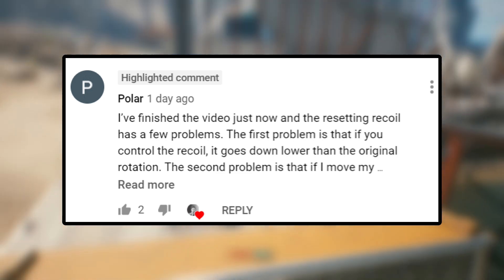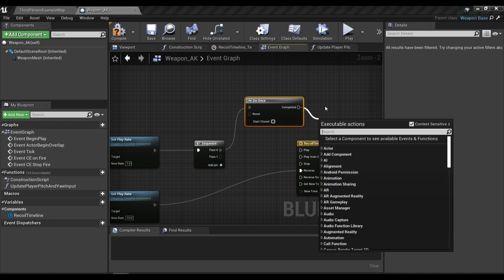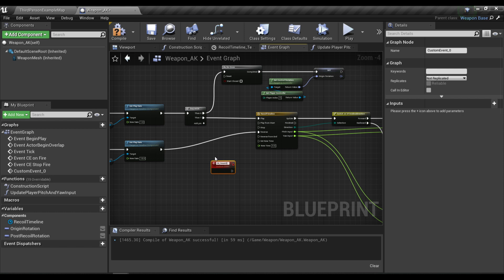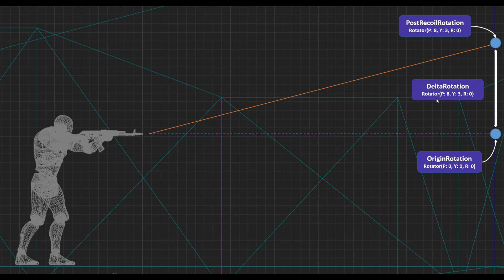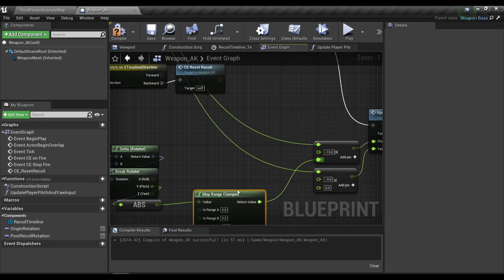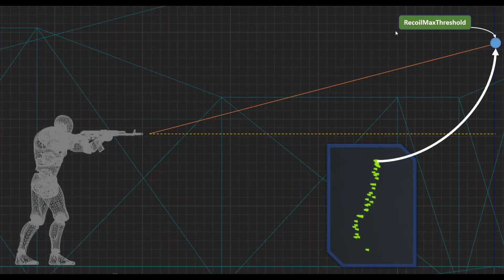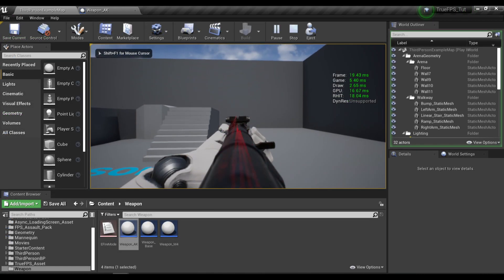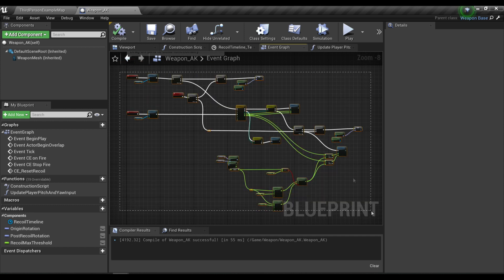Recoil Improvement- Part 2.2 - UE4 Realistic Recoil Tutorial Series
This is a tutorial series where i will show you guys how to setup a simple but realistic recoil system with the following features:
- Hit scan mechanic.
- Recoil pattern.
- Bullet spread.
- Camera shake.

Intro: (0:00​​)
Issues addressed: (0:13​​)
Storing "Origin" and "PostRecoil" rotators: (00:47​​)
Fixing first issue: (04:15​​)
Fixing second issue: (08:35​​)
Outro: (10:43)